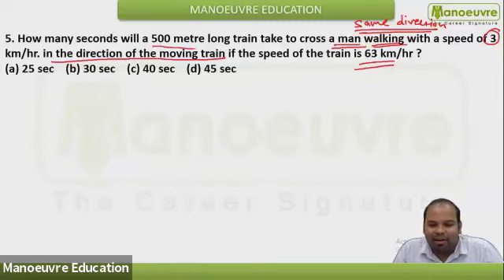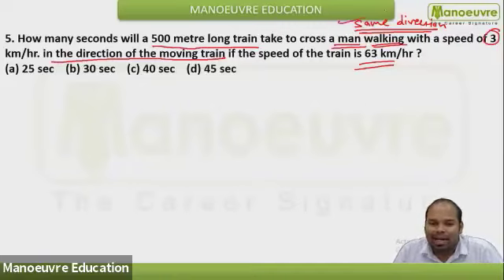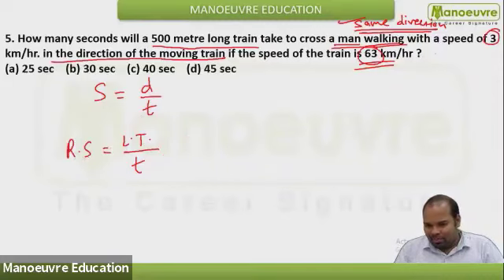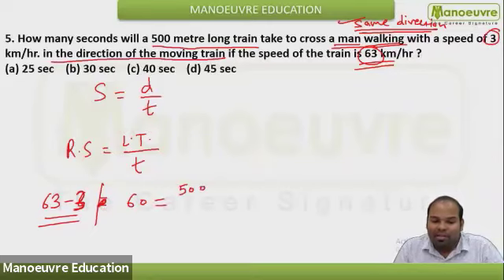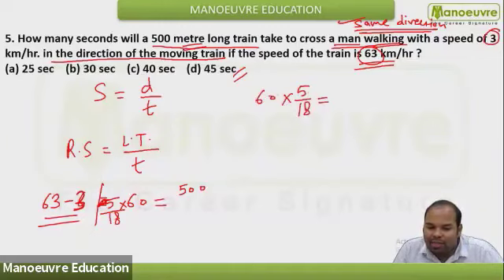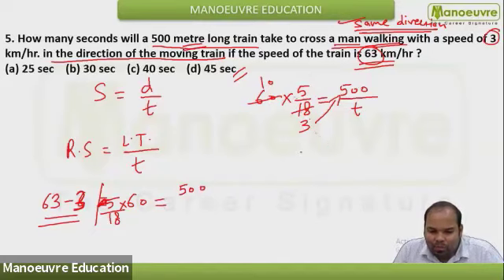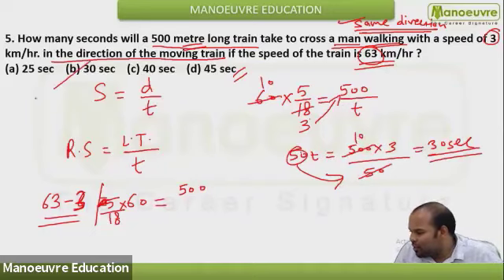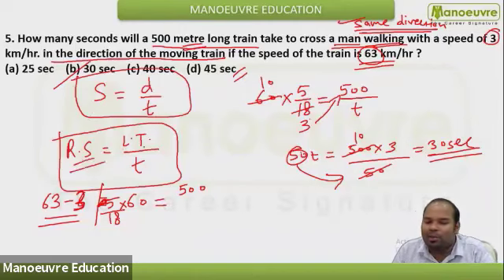Quant/Maths Learning | Arithmetic - Time, Speed and Distance | Live Class Preparation by Manoeuvre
Kickstart  Your Preparation - Batches Launched  - Online Live Class
Call Our Counsellor & Book your Seat
Call/Whatsapp on :

Manoeuvre Education